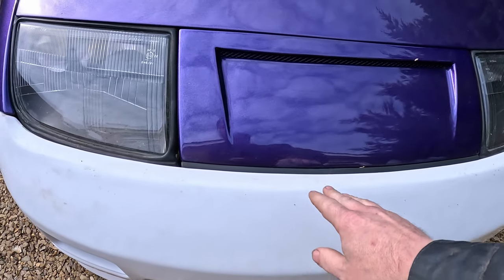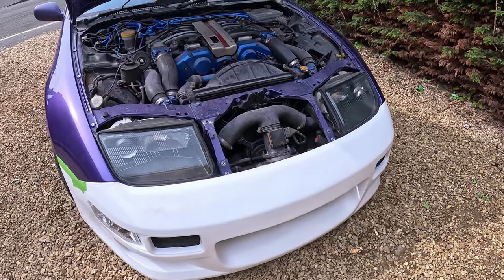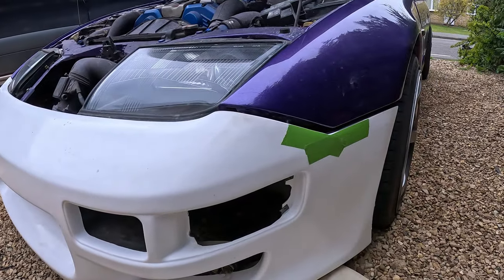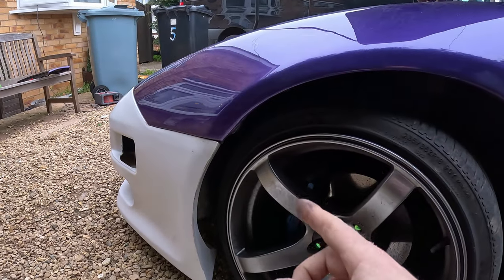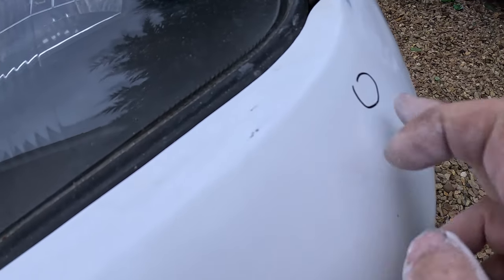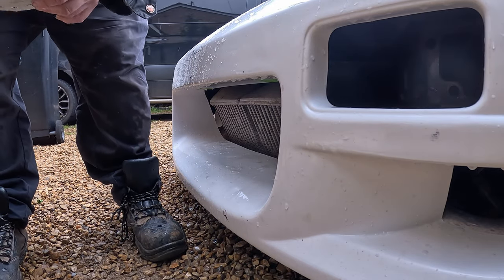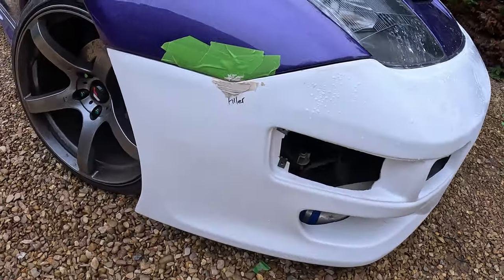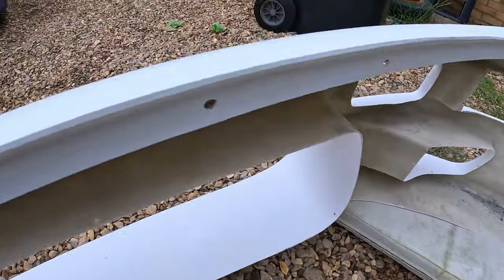FITTING GREDDY GRACER STYLE FIBREGLASS FRONT BUMPER ON MY 1992 Z32 NISSAN 300zx TWIN TURBO PART 4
Part 4 of fitting my new fibreglass Greddy Gracer style front bumper on my 1992 Nissan 300zx Twin Turbo.

Final fitment, bodywork and sanding and prepping the bumper ready for primer and paint.